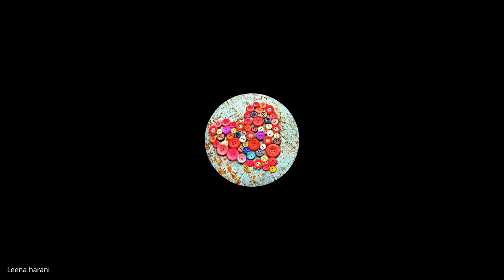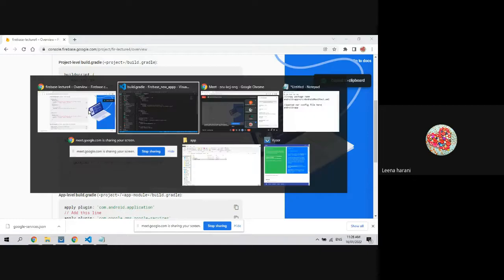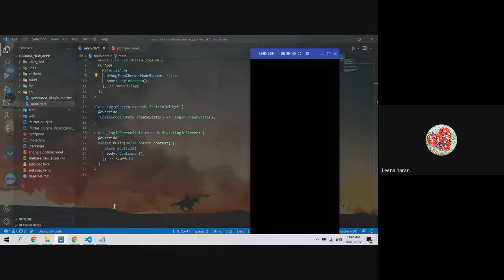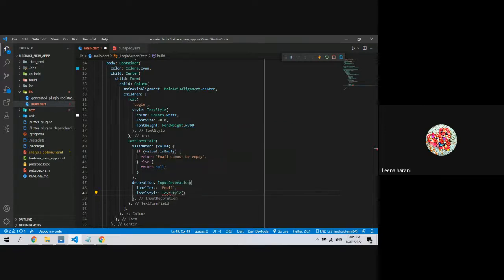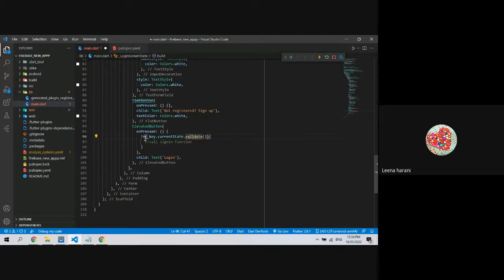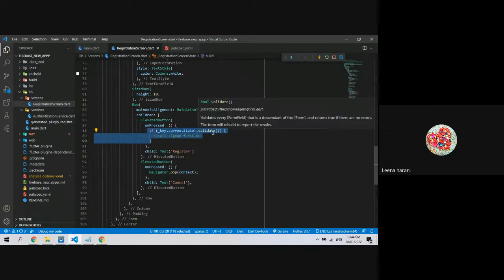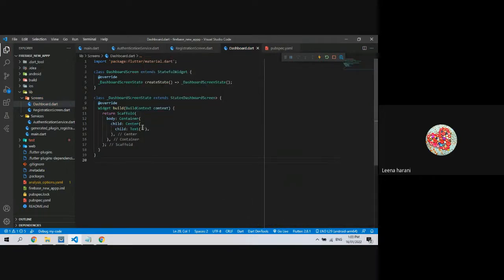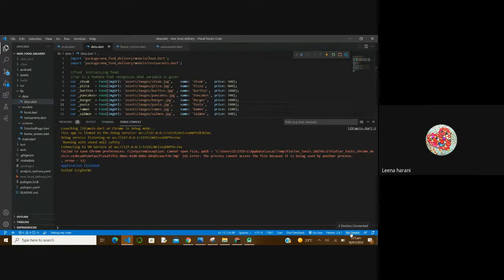Flutter App Dev - Lecture 4